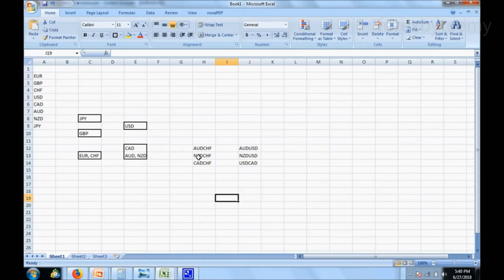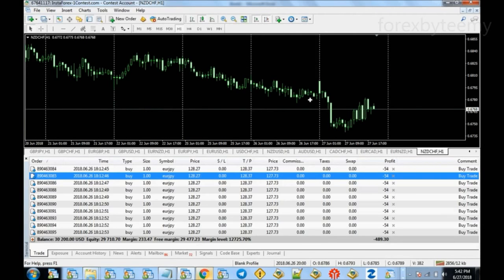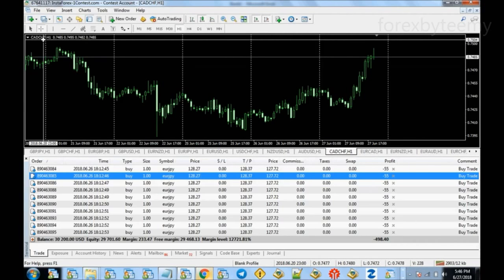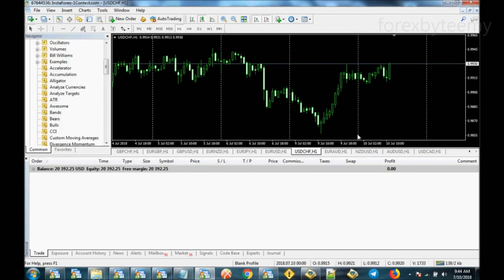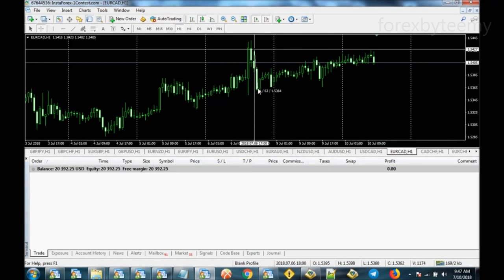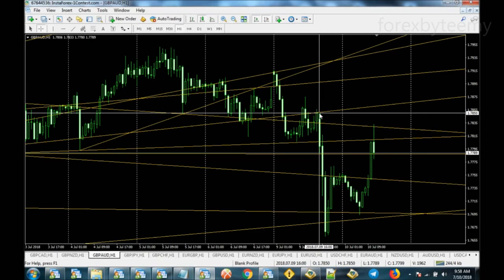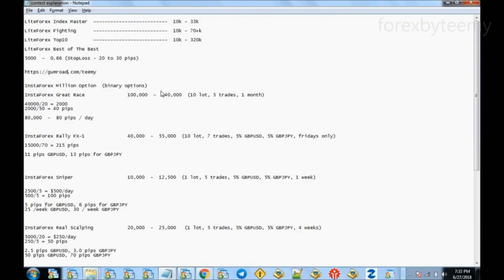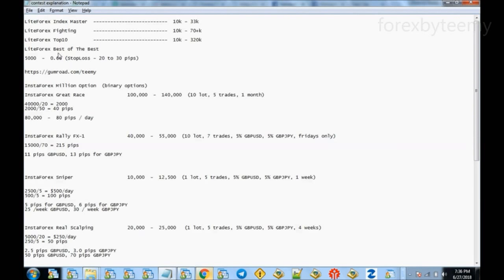How I made $2000 winning free demo trading contests 5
Chapter 5 - How To Win – Strategy